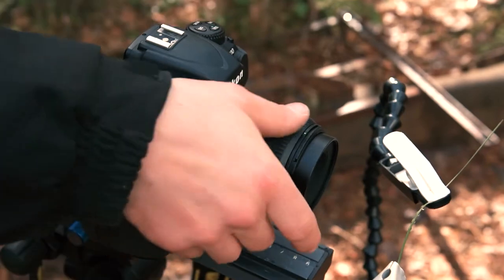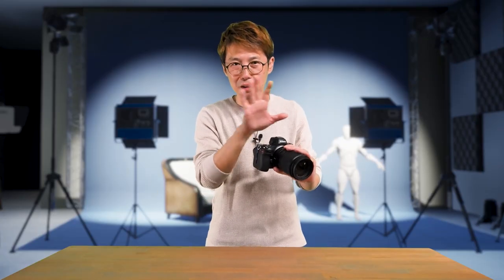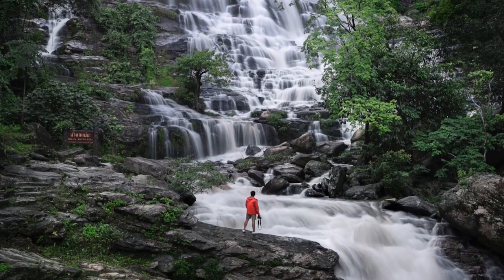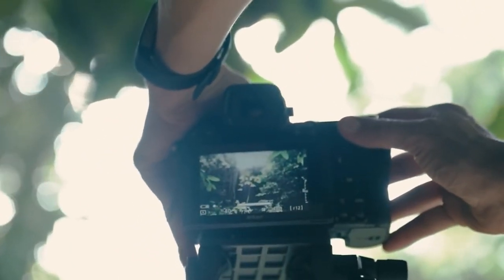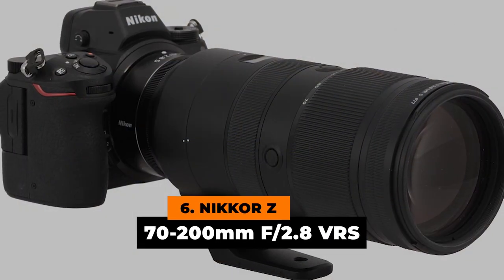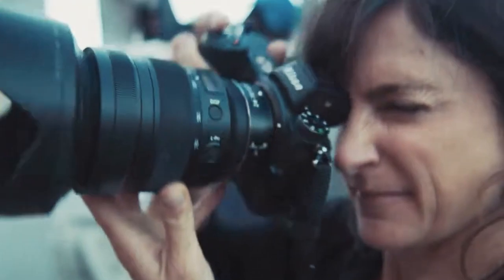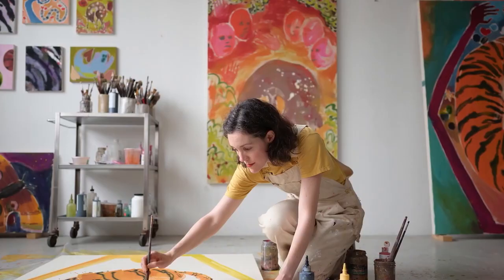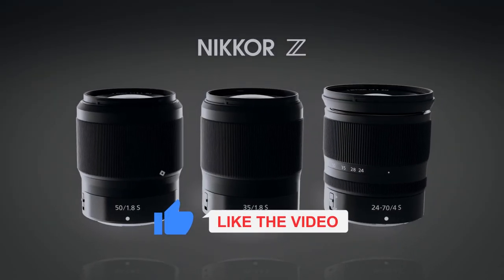10 Best Nikon Z6 Lenses You Must Equip Yourself With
10 Best Nikon Z6 Lenses You Need Have In Your Arsenal

Choosing a lens can be challenging. Whether you're buying your first lens or upgrading your current system, there are many alternatives available that cover a significant price range. The Nikon Z6 is pitched as the all-arounder of the new Z-System, capable of generating excellent stills and 4K video while delivering quality to your doorstep.

In today's video we look at the top 10 Nikon Z6 lenses you must equip yourself with.  Keep watching to find out in no particular order the best 10 Nikon Z6 Lenses in the market today.

Inspired by Matt Granger, Jared Polin, Tony & Chelsea Northrup.

Also check out: Nikon Z9 vs Sony A1 - Which Is The Best Wildlife Camera?

Below are the links to the products mentioned in this video.  Please note that if the particular model mentioned is not available we will provide the next best alternative:

On Just Clicked we will go through the latest camera trends and news with a strong focus on Nikon Cameras.